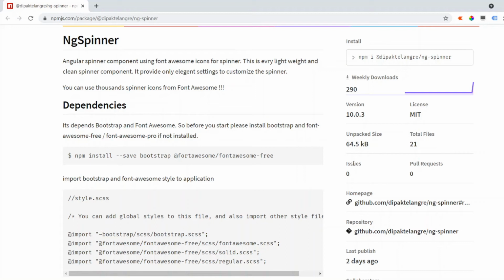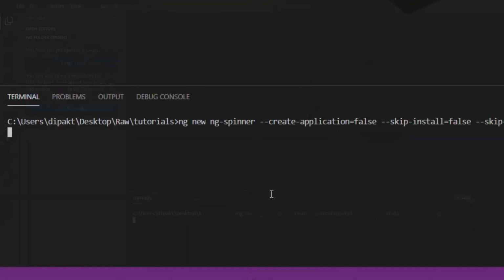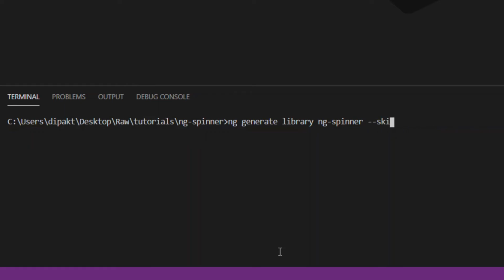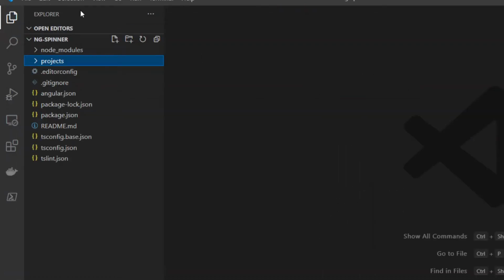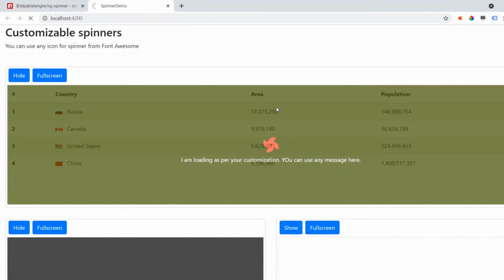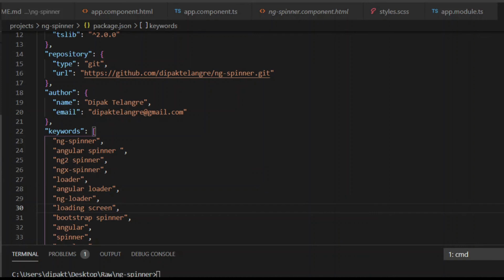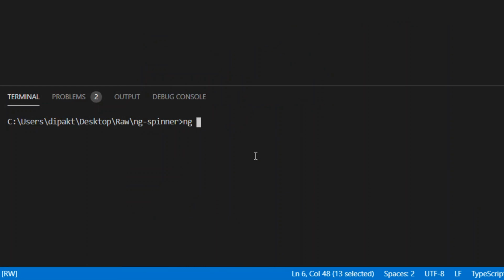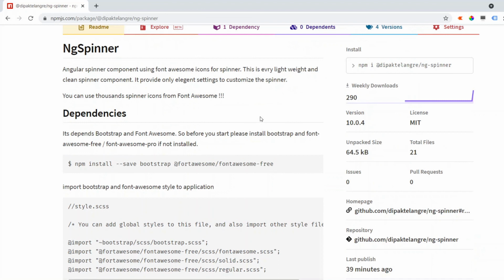How to create angular library project and publish to npmjs.com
Create Angular library project ng-spinner and publish to the npmjs. This is live package you can use in you application. Going to demonstrate different CLI arguments